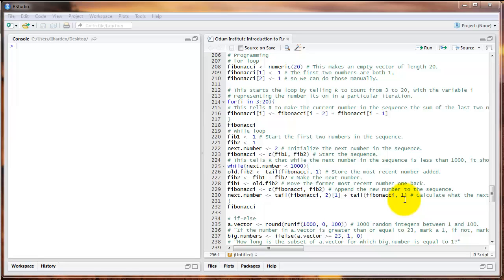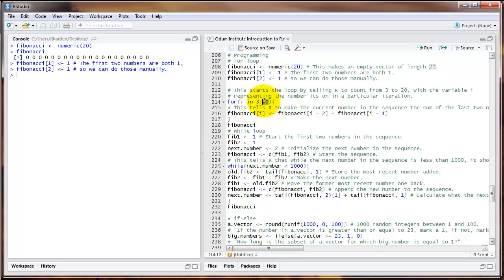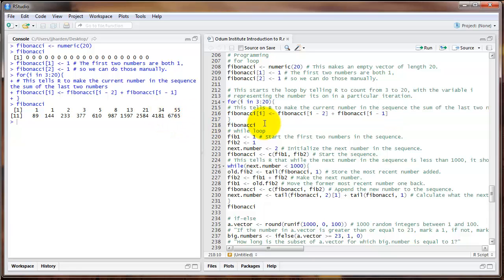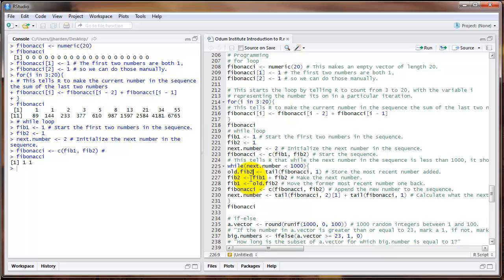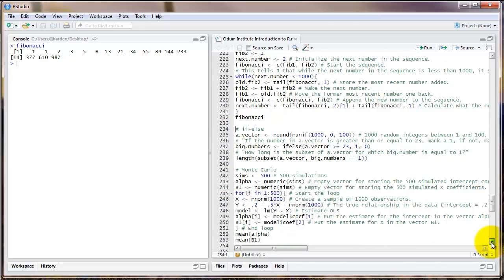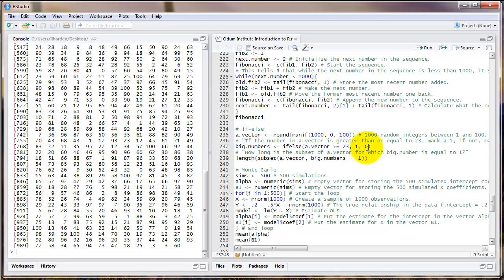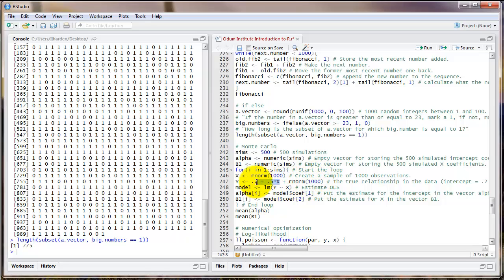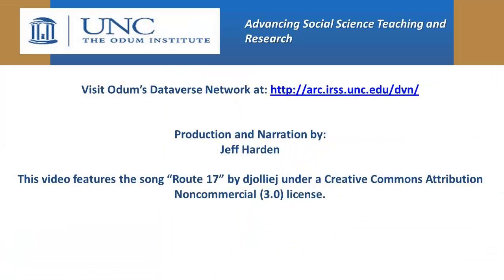Introduction to R: Basic Programming Commands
To access the supplemental materials for the Intro to R video series